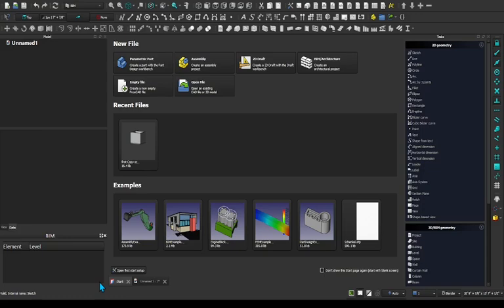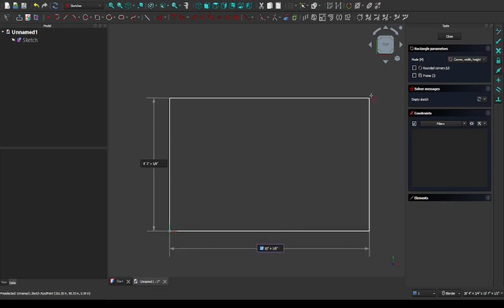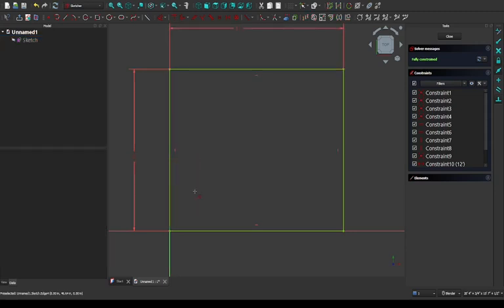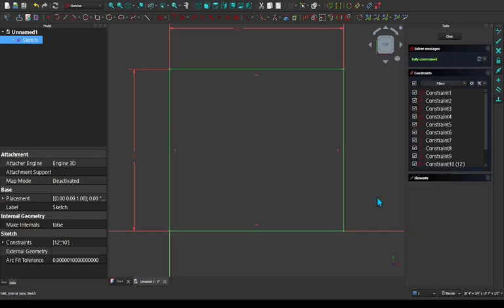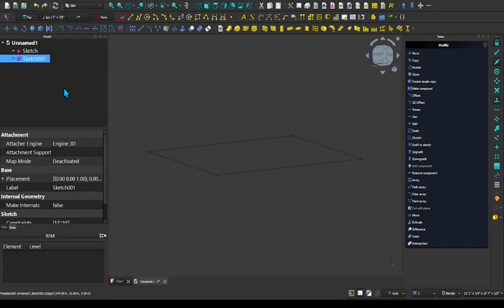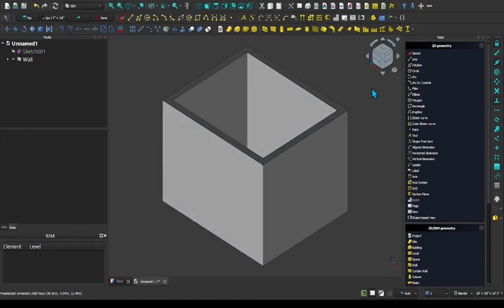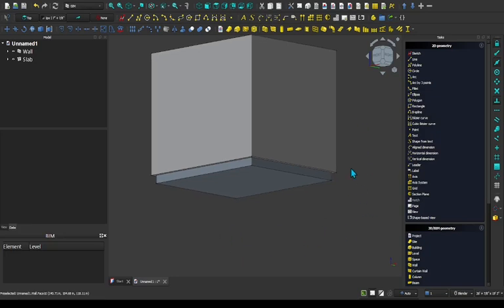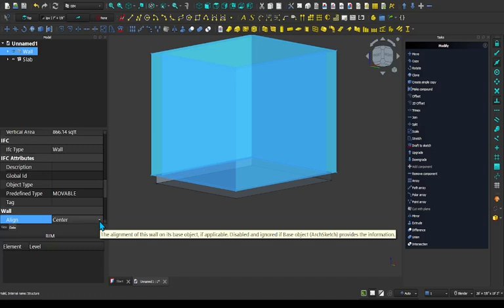FreeCAD 1 0 Copy Sketch in anothe Sketch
How to use the "copy in sketch" command in the BIM workbench FreeCAD 1.0